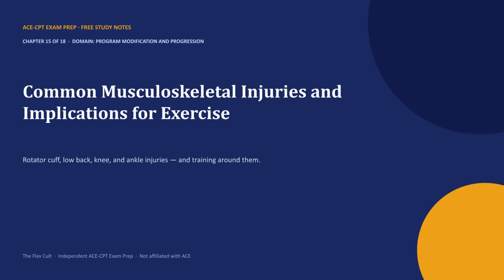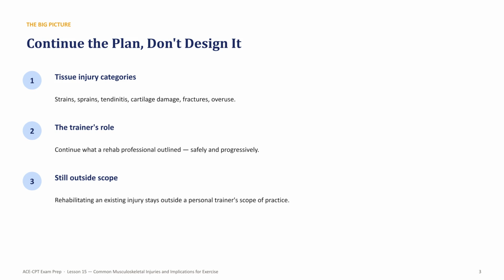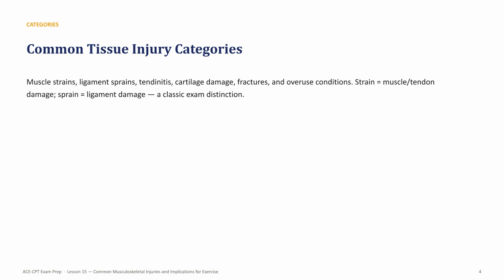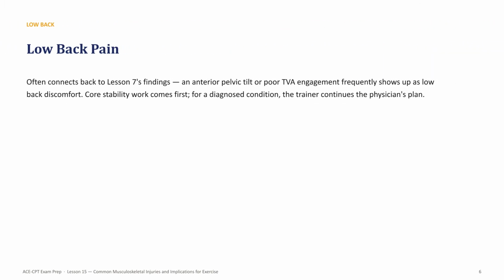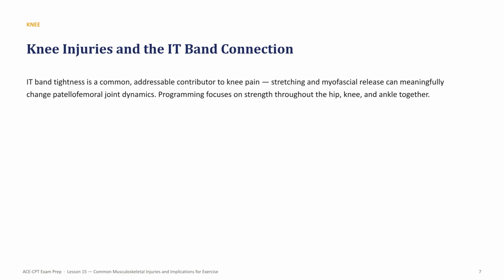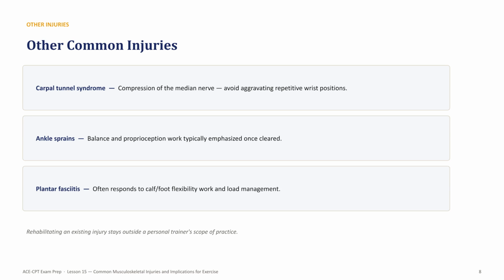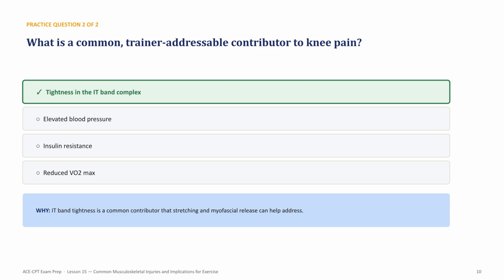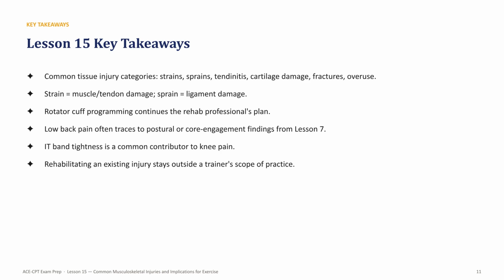ACE CPT Chapter 15: Common Injuries & Exercise Modification | Lesson 15 of 18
Free ACE-CPT exam prep — Chapter 15 covers Common Musculoskeletal Injuries & Exercise Modifications. Part of a full 18-lesson study series from The Flex Cult.

Rotator cuff, low back, knee, and ankle injuries — and how to train around each of them responsibly.

In this lesson:
•  List common tissue injury categories
•  Explain the trainer's role in rotator cuff recovery programming
•  Describe the IT band's connection to knee pain
•  Identify training implications for carpal tunnel, ankle sprains, and plantar fasciitis

This is a free, independent ACE-CPT study series from The Flex Cult, written by Riya Sharma. This series does not issue an official certification — to become ACE-CPT certified, register and sit the real exam directly through ACE.